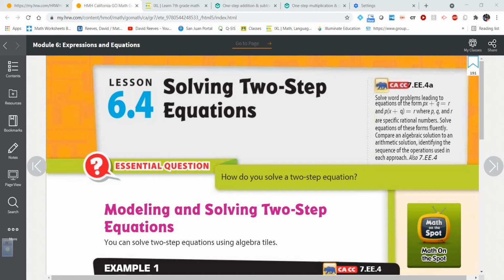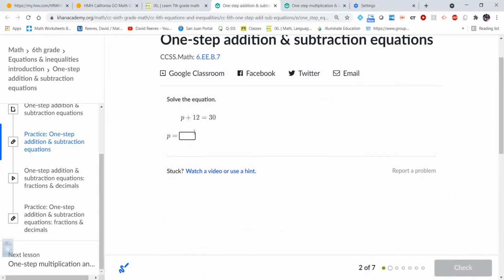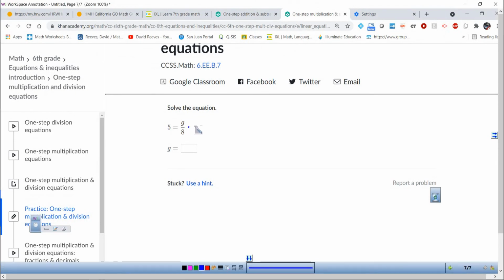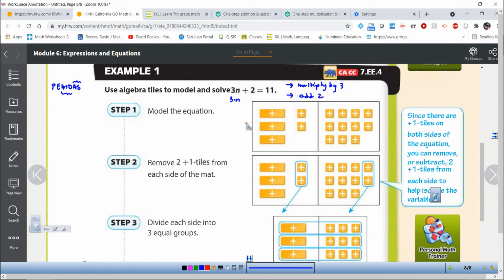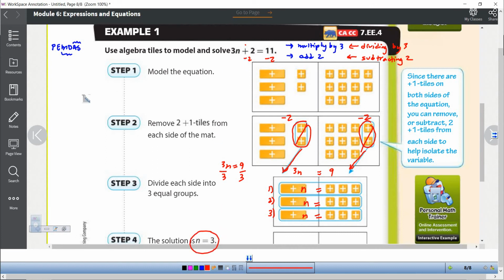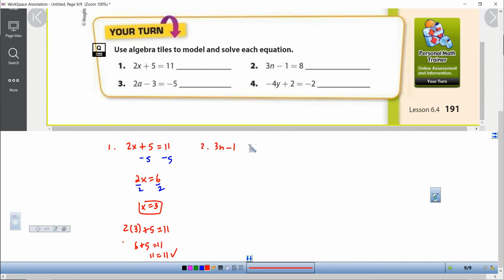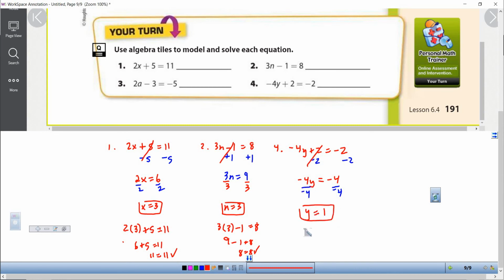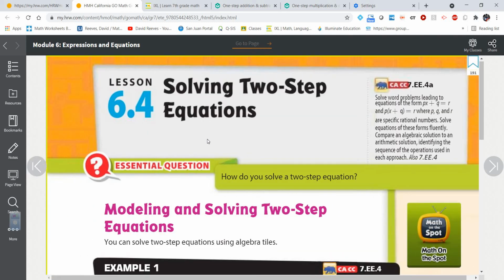Introduction to Solving Two-Step Equations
Mr. Reeves reviews solving one-step equations and then introduces solving two-step equations.